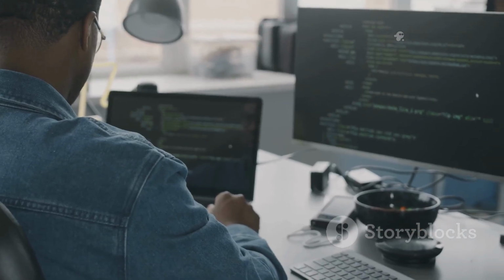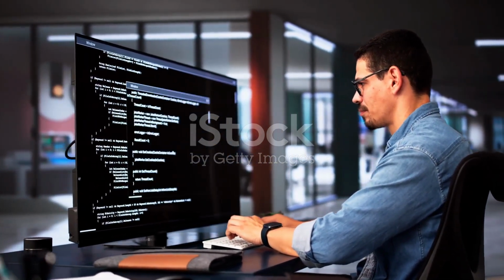Session 13 - How to Build an AI Web Service Without a Framework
Unlock the power of simplicity with our latest tutorial, "How to Build an AI Web Service Without a Framework"! In under 3 minutes, discover how to create a lightweight web service from scratch using just Python and socket libraries. Forget Django or Flask—gain full control over request handling and deploy your AI models with ease.

Follow along as we guide you through the process of serving an AI model, crafting a minimalist example for sentiment analysis, and exploring scenarios where a framework-free approach shines.

Let’s empower more developers to embrace the freedom of coding without frameworks!